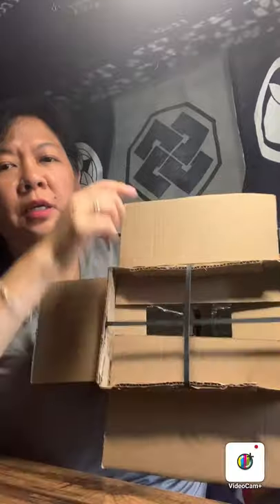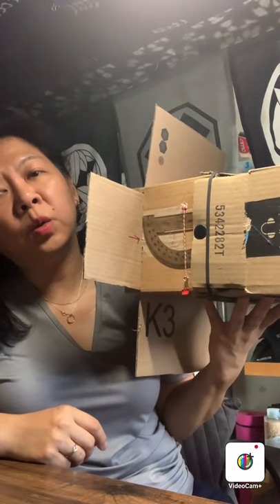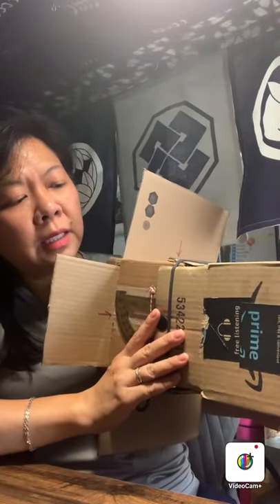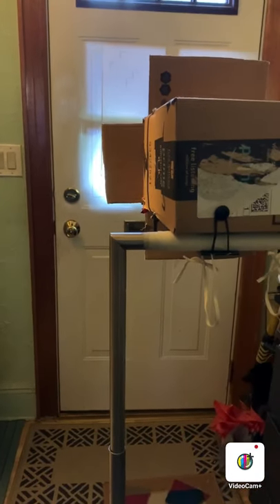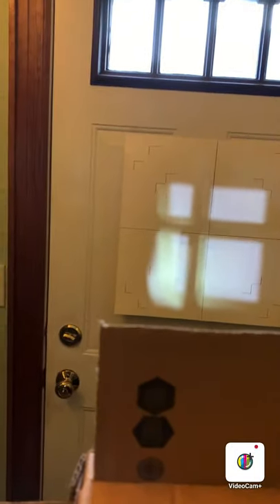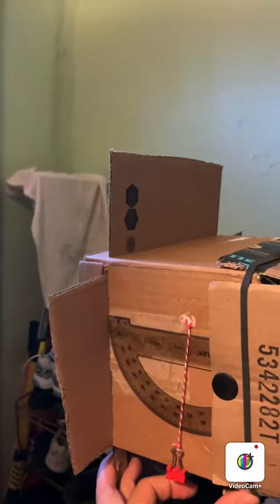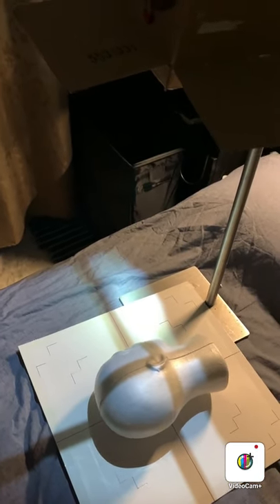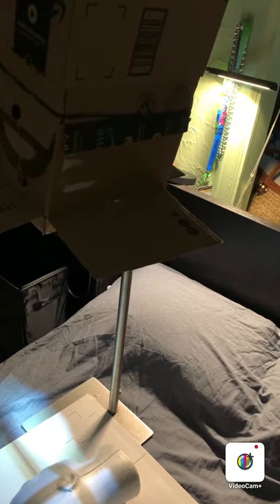Make your own X-Ray tube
Student at CUNY NYCCT Radiologic Technology

Remember to
*Collimate
*Use Markers
*Shield your patient